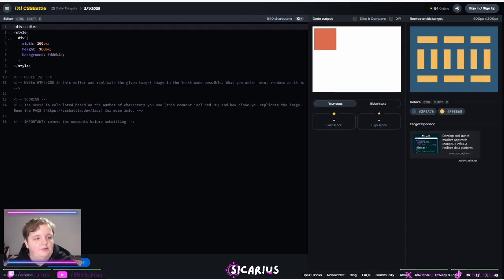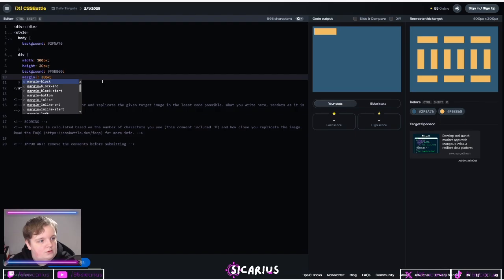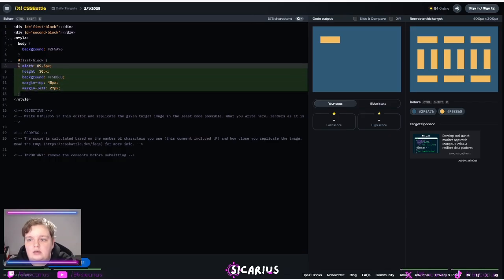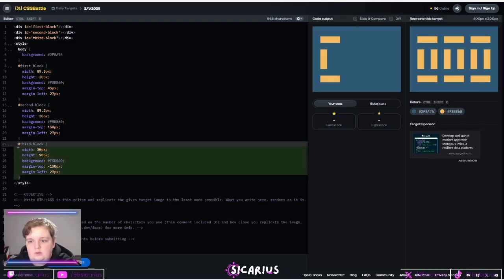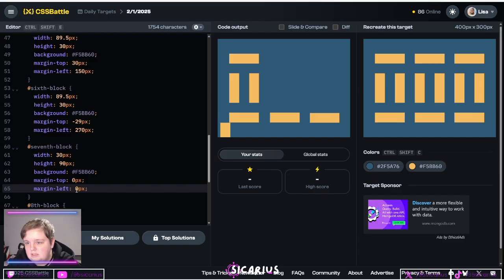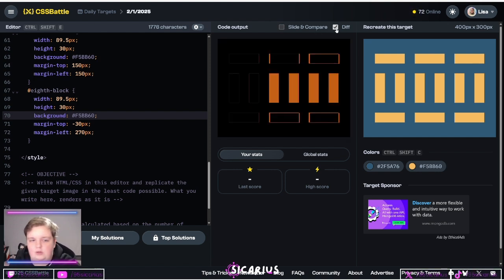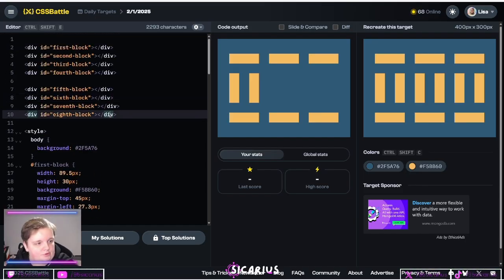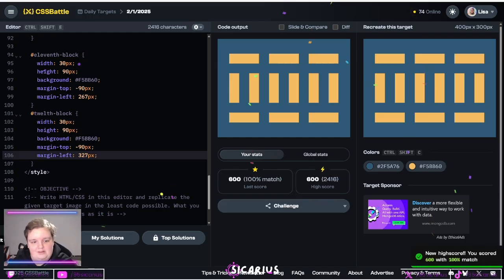CSS Battle! -Ep 1 -- Sicarius Does Coding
Hey guys!
I have never done one of these videos before but I hope you enjoy!
As I have said in the past I have a speech/Language delay so please bare with me as I am not the best at explaining things but as I am almost at the end of my degree in computer science I thought this would be a great way to prepare for technical interviews in the future as well as potentially getting rid of my Imposter Syndrome!!

This video is by no means a professional tutorial or anything like that, This is just my personal raw and honest attempt at a CSS Battle.

My Tech Stack includes React JS, Python and JavaScript. Please let me know if you want to see those type of "more advanced" coding videos and let me know if you like this series by liking the video and commenting your favourite part.

follow me on X @95sicarius for updates!